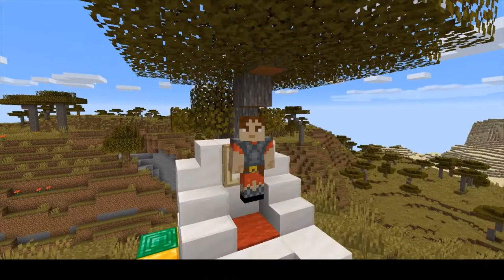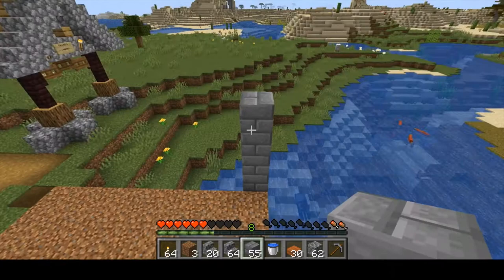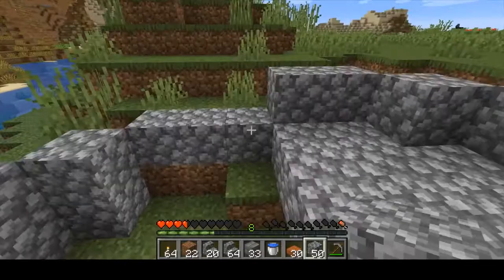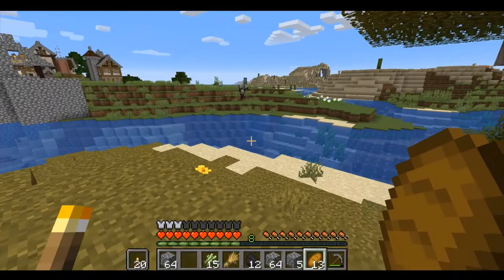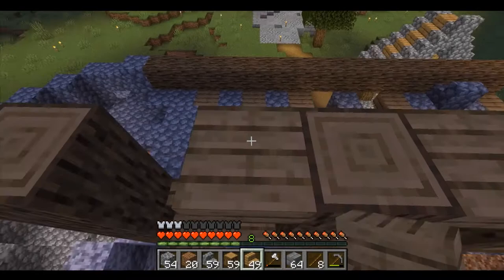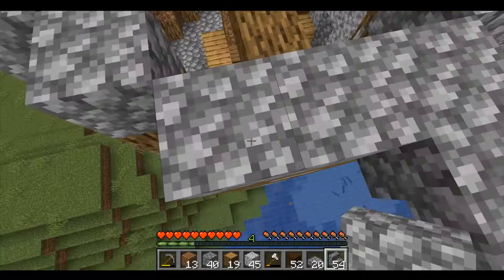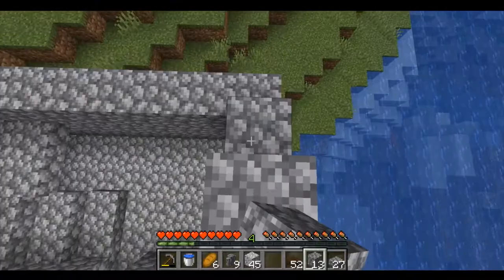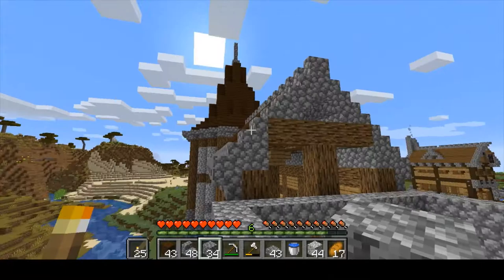How to build a citygate in Minecraft survival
I need to secure the small village of Calledea, so I build a citygate.